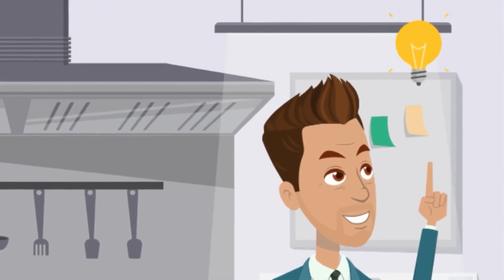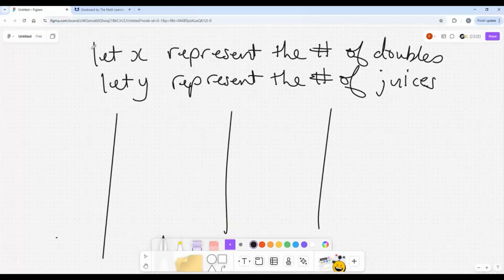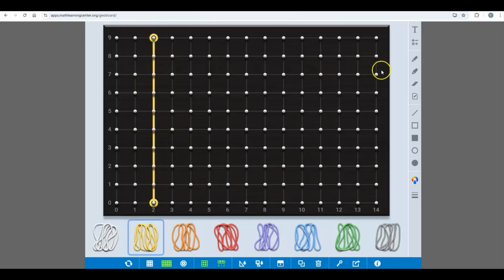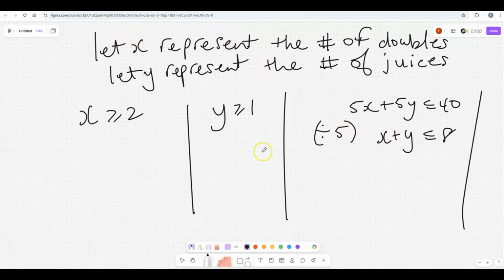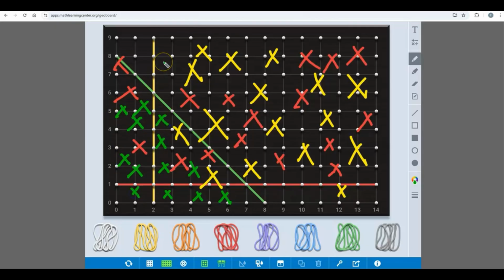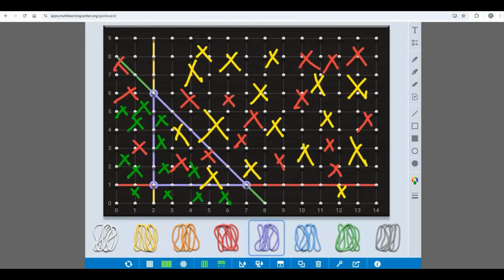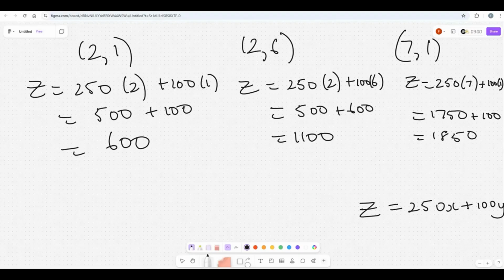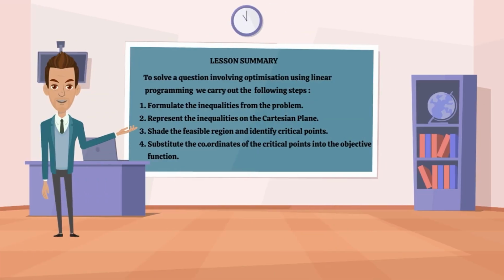Teach ME 2025 - Fawwaaz Khan - "Linear Programming"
Honourable Mention - Secondary School Category; Teach ME 2025 Teachers’ Virtual Curriculum Competition.

Fawwaaz Khan, San Fernando Central Secondary School.
Submission: Linear Programming.